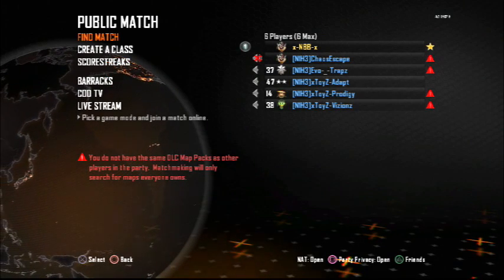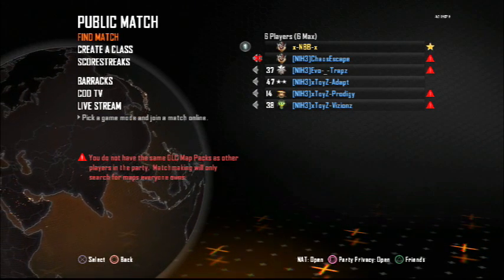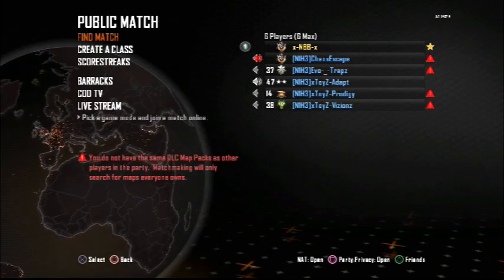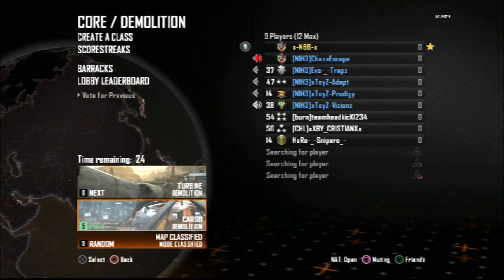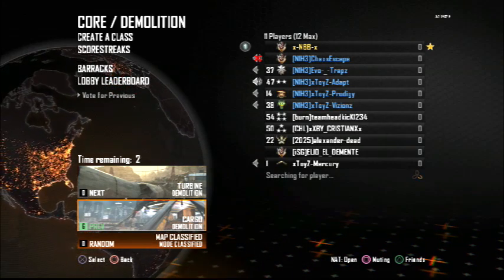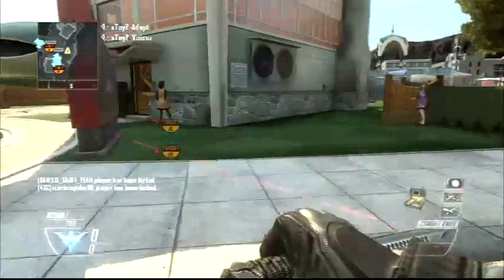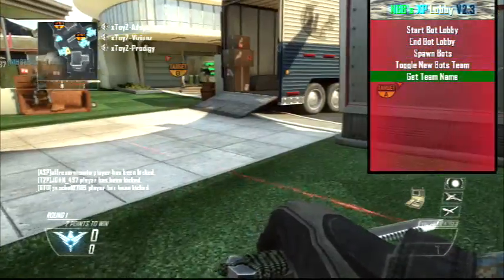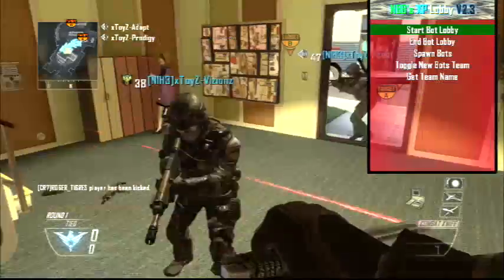How to host Bot lobbies with NBB's XP Lobby GSC Mod